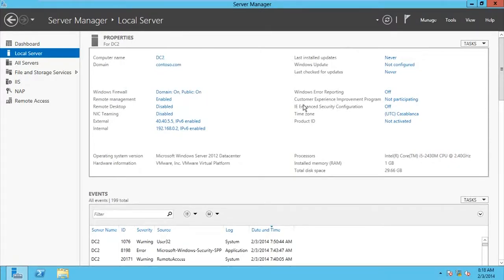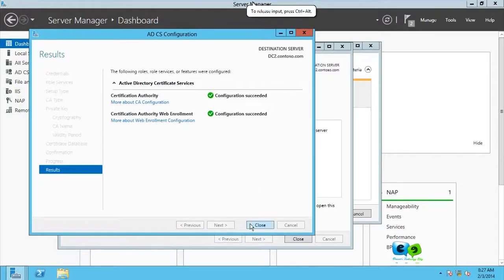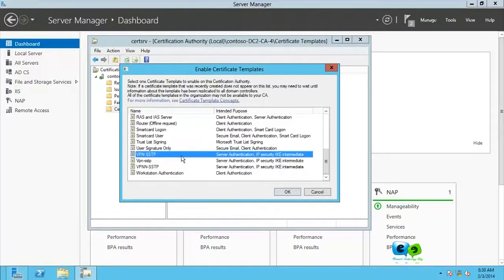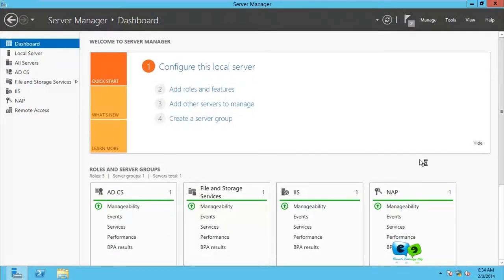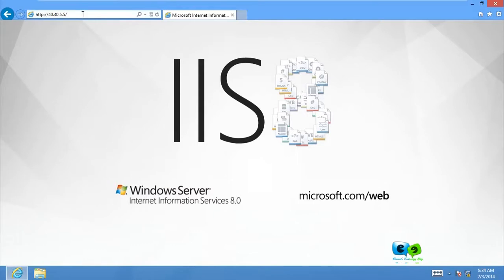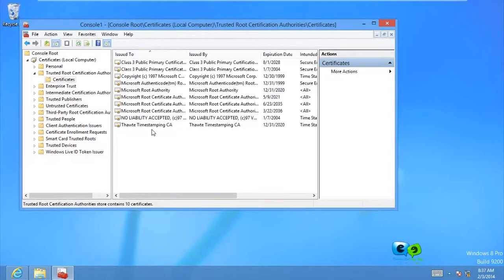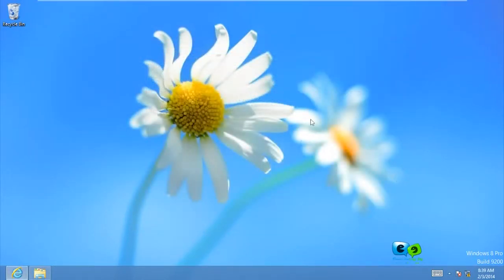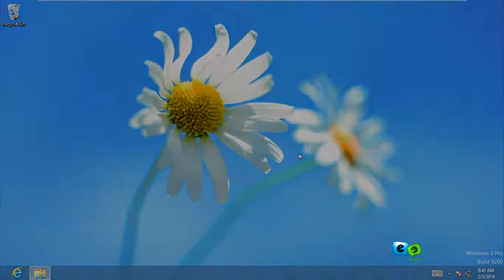*NEW* Configure VPN with NPS using PPTP/ SSTP Server 2012 (Part 2)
Here is the Video Continuation  for configuring VPN with NAP using Secure Socket Tunneling Protocol (SSTP) on Server 2012 which gives you a very secure way in connecting to your Office network from any location that has an active internet connections, and is not filtering https. The port is usually open for normal secure web site traffic. I also show the easier Point-To-Point Tunneling Protocol (PPTP) configuration which i did first. Enjoy.